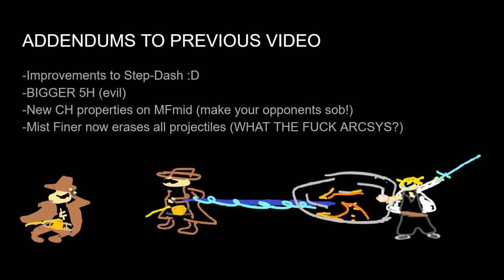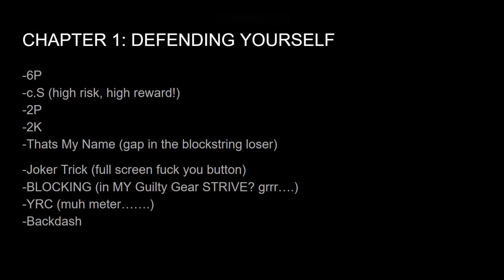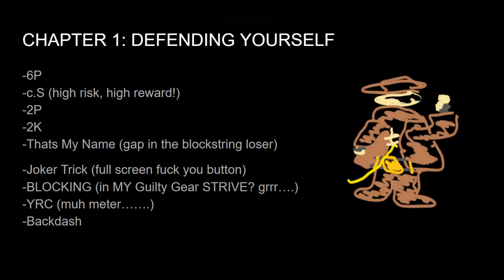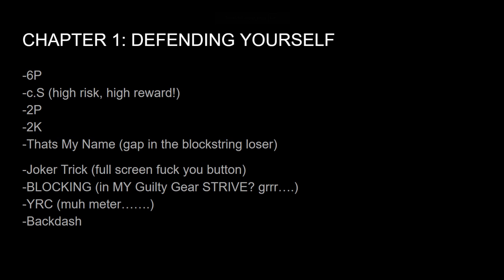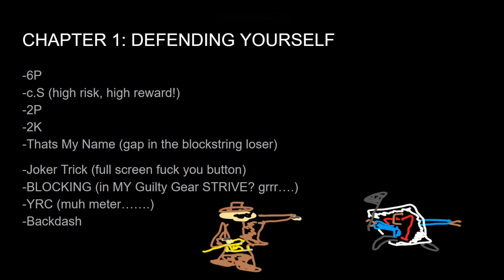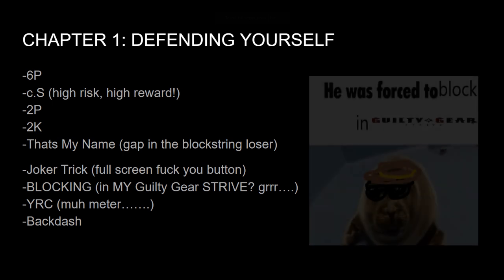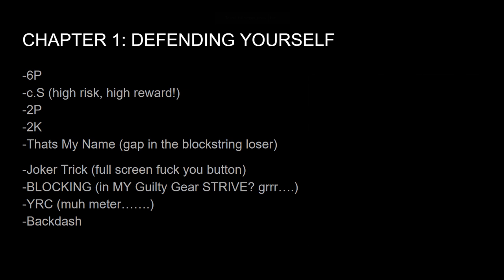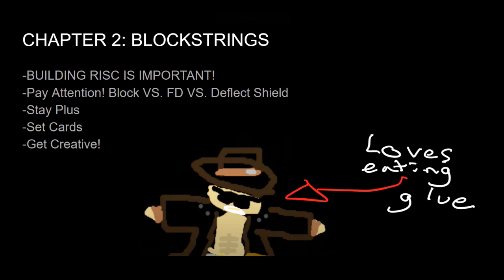A Beginner/Intermediate Guide to Johnny Pressure/Defense in Guilty Gear Strive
Music Used in order:
Strange Dreamer - Melty Blood AACC
Panic Betrayer - Ultrakill
Dune Eternal - Ultrakill
Castlevein - Ultrakill